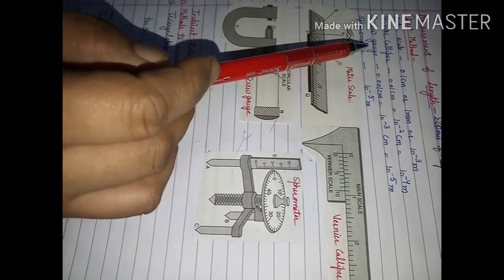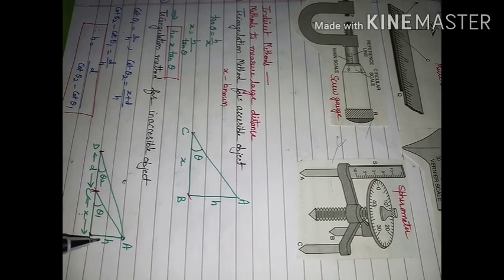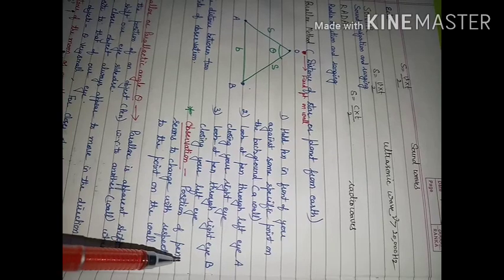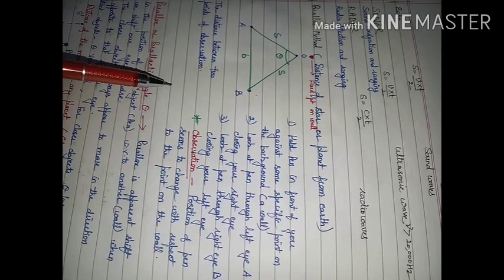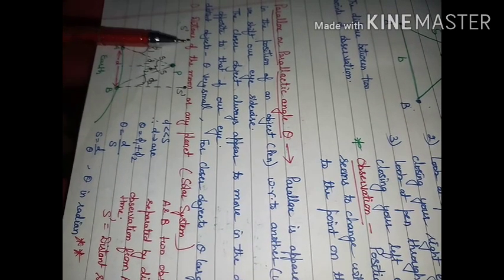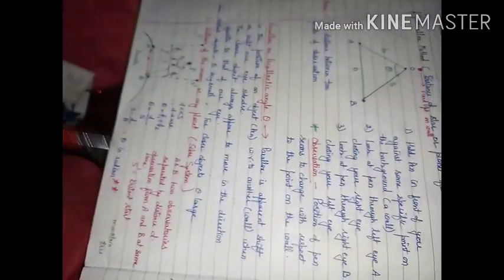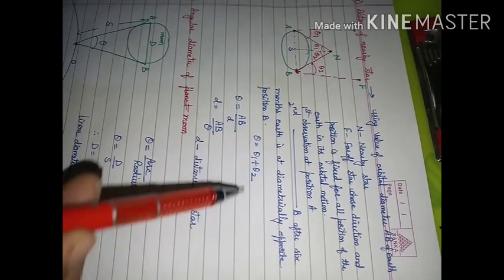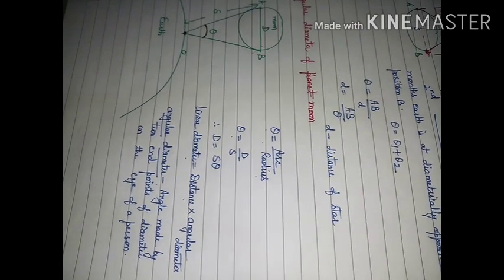Indirect methods to measure large length